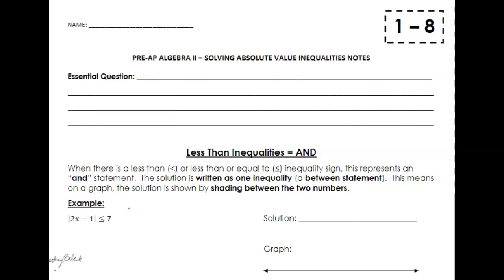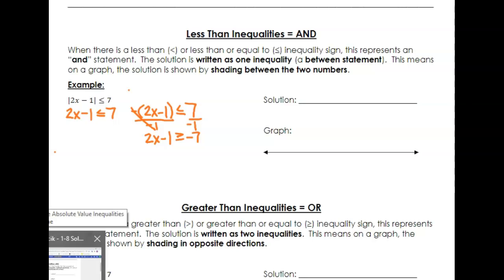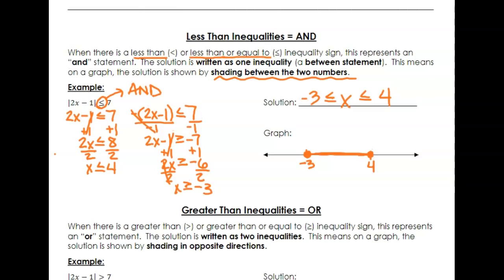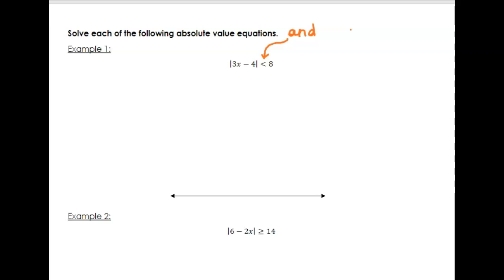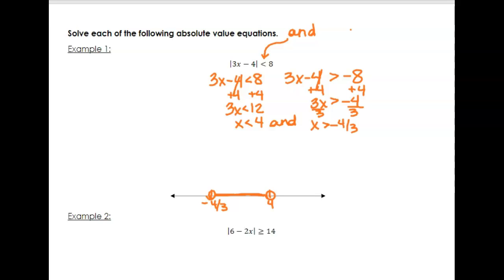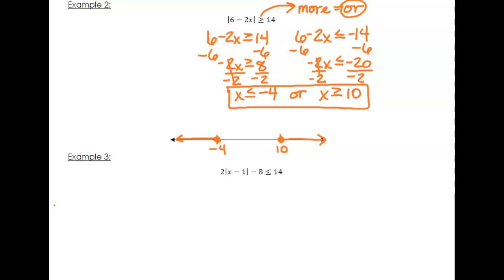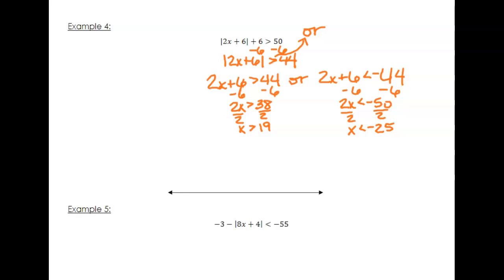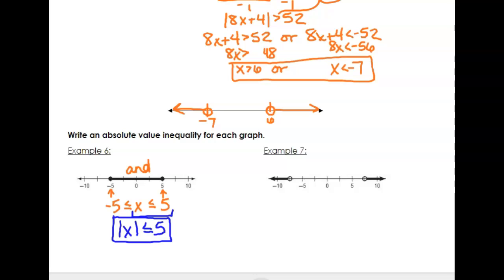1-8 Solving Absolute Value Inequalities